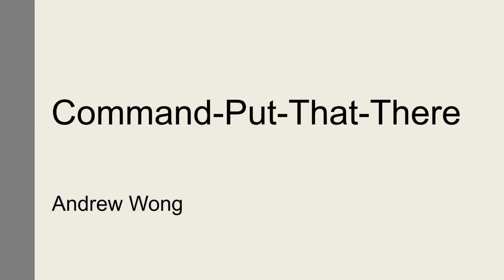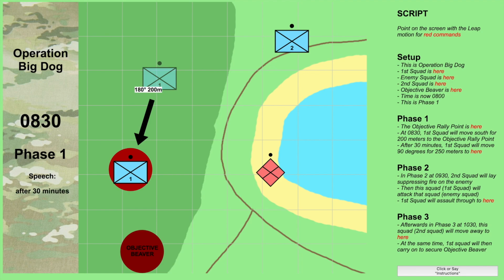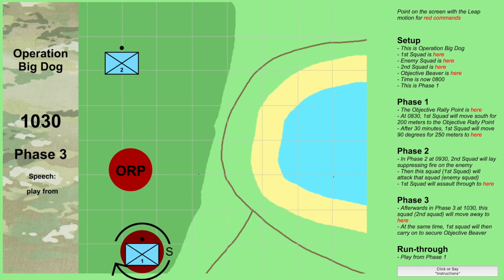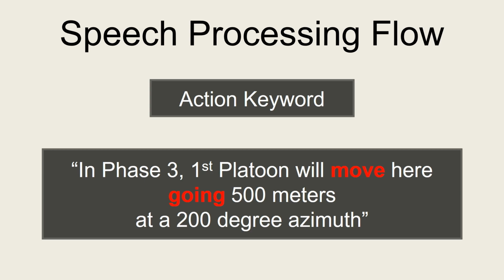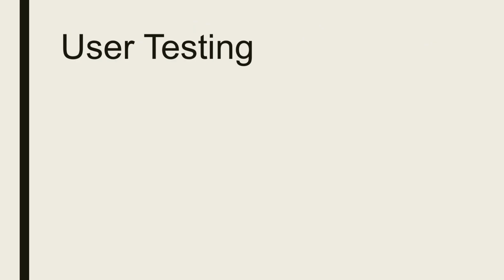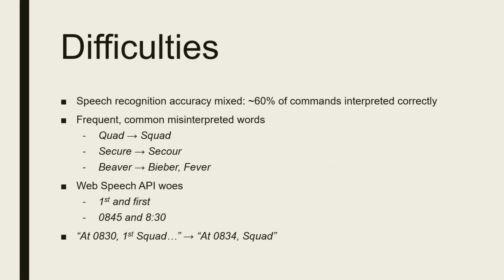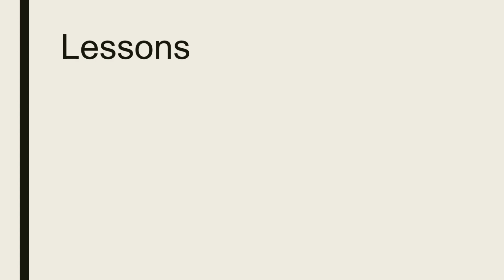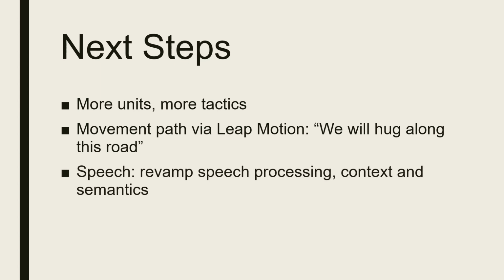6.835 Final Project: Command-Put-That-There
6.835 Intelligent Multimodal User Interfaces